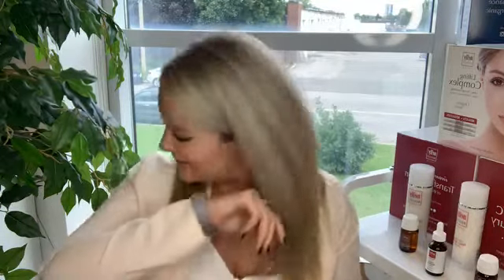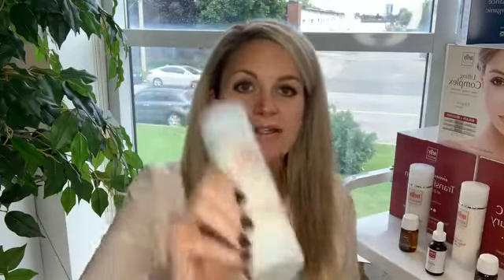Is My Skin Dry or Dehydrated?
With the seasonal change it’s difficult to know what our skin type is. Follow these tips on how to pick the right cream for you skin type.